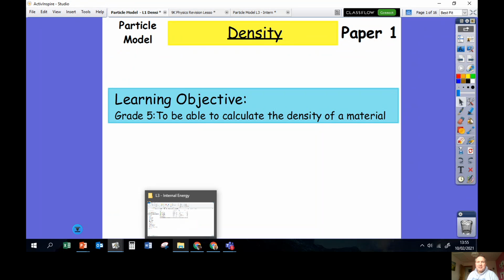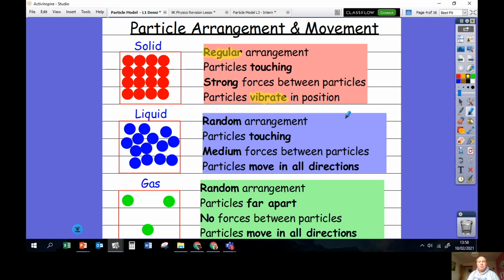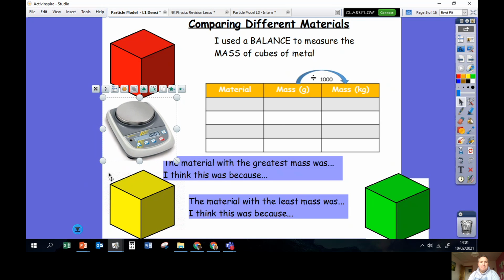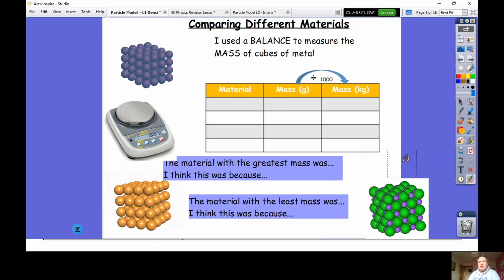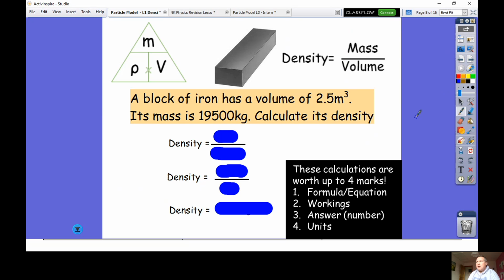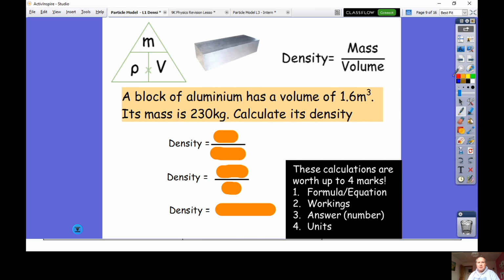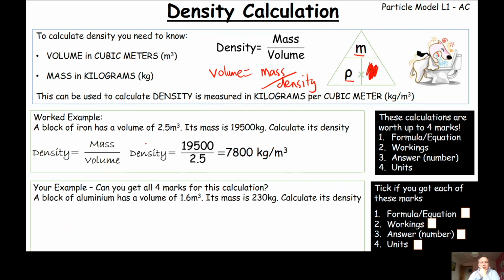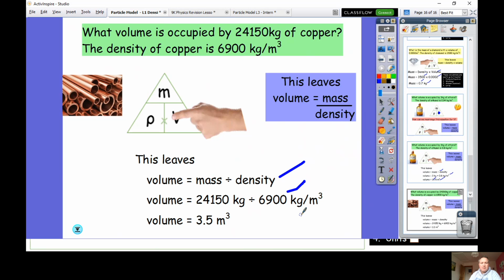Particles Lesson 1 FT